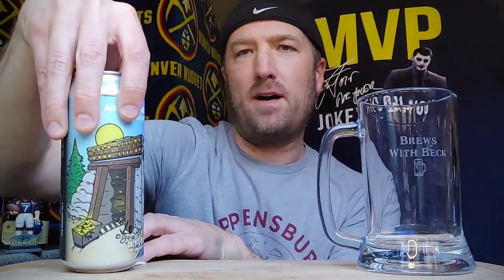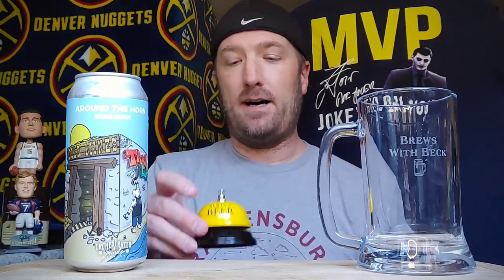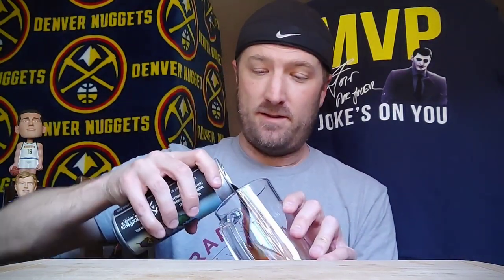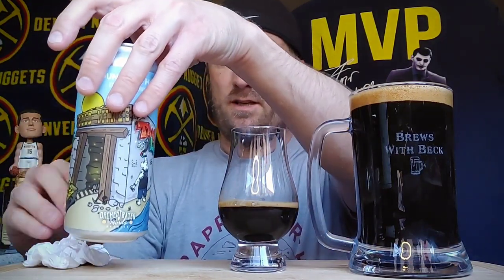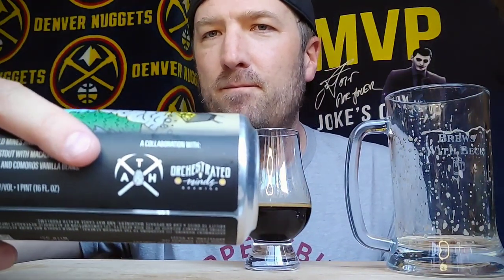Around the Horn Brewing 🍺 Gold Mines & Tan Lines 🍺 Imperial Macadamia Nut Stout 🍺 Beer Review 👍🍻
Today I will celebrate my Denver Nuggets series victory with a tasty imperial stout featuring macadamia nuts, cacao nibs, and Comoros vanilla beans.  This is brewed by Around The Horn from Groveland, CA.